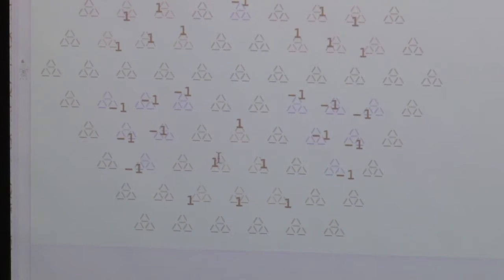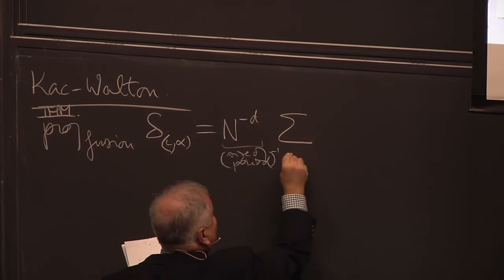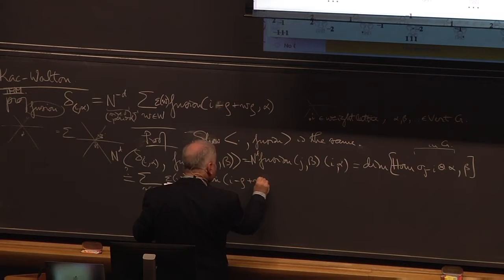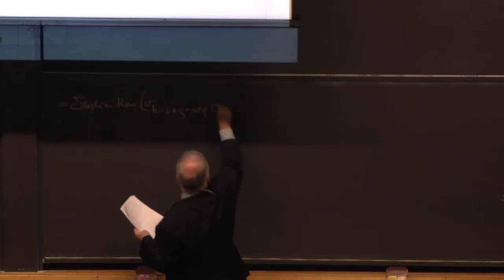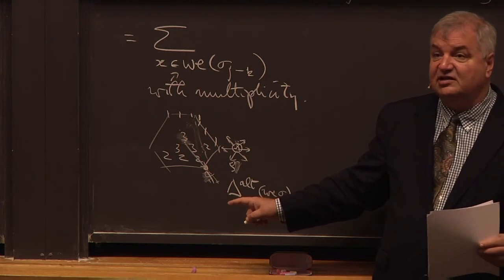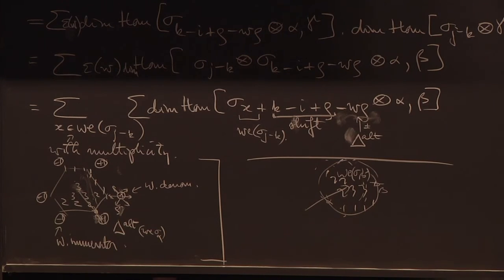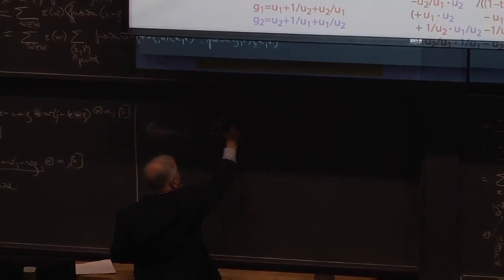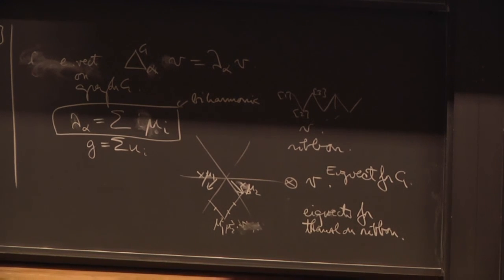L26 Adrian Ocneanu Harvard Physics 267 2017 11 03